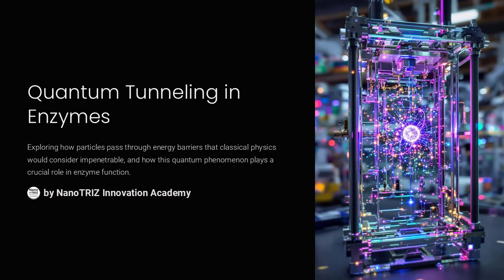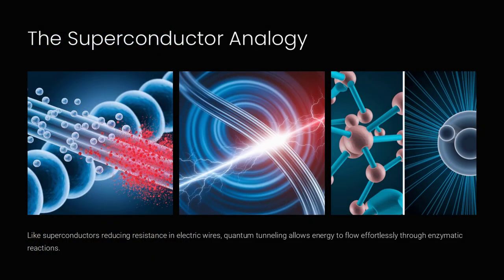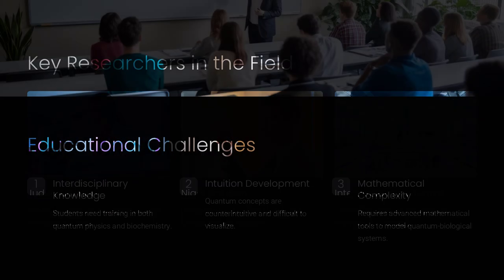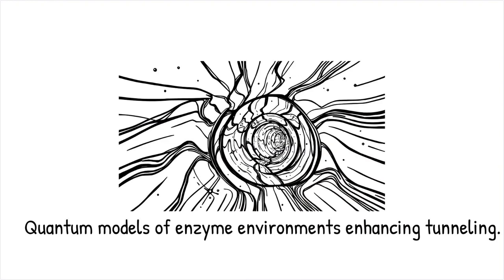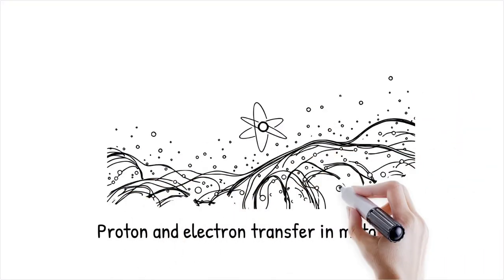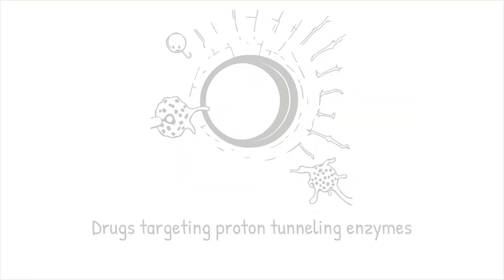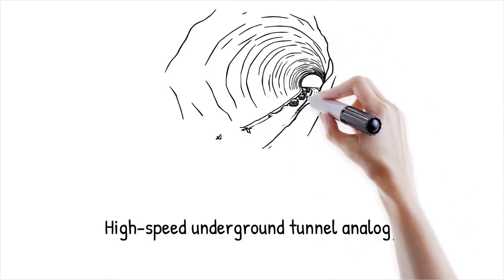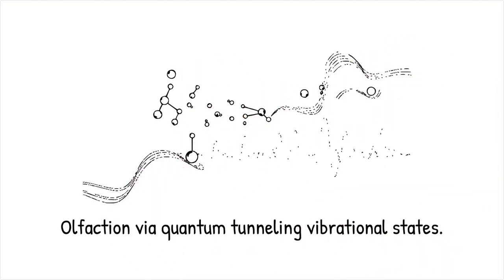Quantum Tunneling in Enzymes: The Key to Life’s Efficiency?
Quantum tunneling in enzymes is a groundbreaking concept where protons and electrons bypass energy barriers that classical physics deems impenetrable. This phenomenon, typically associated with nuclear reactions and quantum computing, is now recognized as a vital mechanism in biological catalysis, allowing enzymes to accelerate reactions beyond classical limits. Understanding tunneling at the biochemical level could revolutionize drug design, bioengineering, and sustainable chemistry.

How Do Scientists Detect Quantum Tunneling in Enzymes?
🔹 Kinetic Isotope Effects (KIEs) – Substituting hydrogen with deuterium significantly alters reaction rates, revealing quantum tunneling effects.
🔹 Temperature-Dependent Reaction Studies – Enzymes like lipooxygenase exhibit unexpectedly high activity even at low temperatures, inconsistent with classical biochemistry.
🔹 Computational Quantum Models – Simulations demonstrate that enzymatic structures create an optimized quantum environment for tunneling.
🔹 Ultrafast Laser Spectroscopy – Advanced techniques capture the wave-like behavior of transferring protons and electrons.

Why Does Quantum Tunneling Matter in Biology?
🔸 Enzyme Efficiency & Evolution – Nature may have evolved enzyme structures that actively enhance tunneling, enabling life to function with minimal energy waste.
🔸 Metabolic Pathways & Energy Transfer – Tunneling plays a role in ATP synthesis, cellular respiration, and oxidation-reduction reactions in mitochondria.
🔸 Drug Discovery & Enzyme Inhibitors – New pharmaceuticals could target tunneling-active enzymes to develop precision treatments for diseases.
🔸 Artificial Catalysts & Industrial Applications – Understanding tunneling may lead to bio-inspired catalysts for energy-efficient chemical processes.

Key Topics Covered in This Video:
🧬 What is Quantum Tunneling in Biology? How enzymes exploit quantum mechanics.
🔬 Experimental Evidence for Tunneling: Isotope effects, spectroscopy, and enzymatic studies.
🛠 Implications for Biotechnology: Designing synthetic enzymes that mimic tunneling behavior.
⚛️ Metabolism & Quantum Coherence: How tunneling impacts respiration, ATP synthesis, and electron transport.
🚀 Future of Quantum Biology: Could tunneling be harnessed for medical and energy applications?

Context Timestamps:
00:00 - Introduction: The mystery of quantum tunneling in biology.
02:30 - Quantum Tunneling in Enzymes: How protons and electrons bypass energy barriers.
05:15 - Experimental Techniques: Detecting tunneling with isotope substitution and spectroscopy.
08:10 - Biological & Technological Applications: How quantum effects drive metabolism and inspire biomimetic catalysts.
10:26 - Conclusion: The future of quantum biology and its implications for medicine and sustainability.

Quantum tunneling in enzymes is reshaping our understanding of life’s molecular machinery. As researchers uncover more about nature’s quantum tricks, could this lead to a new era of medicine, bioengineering, and green chemistry?